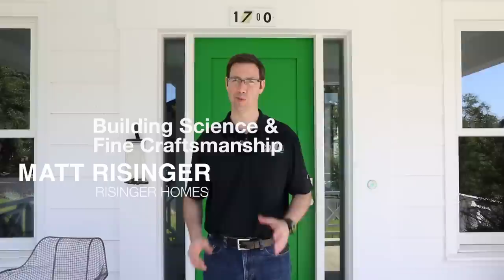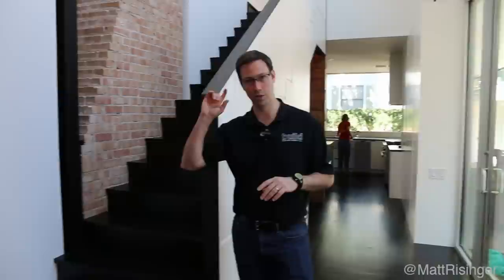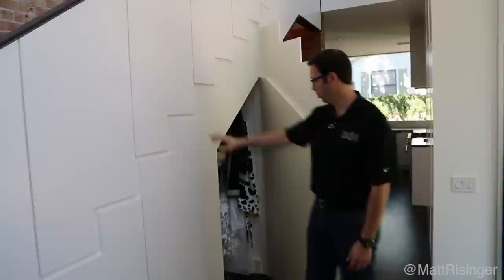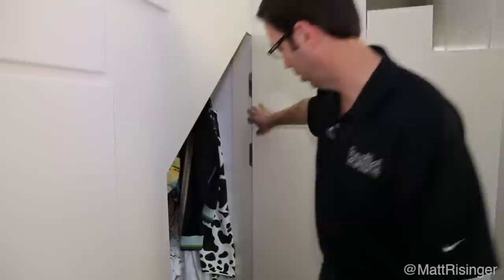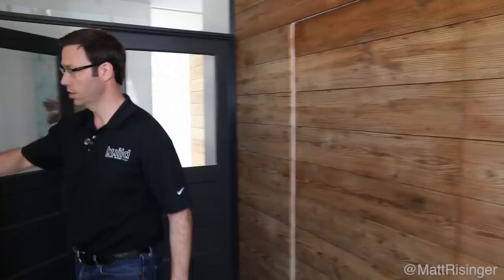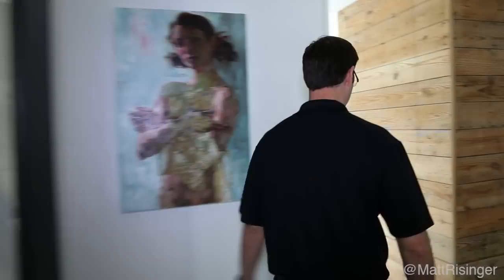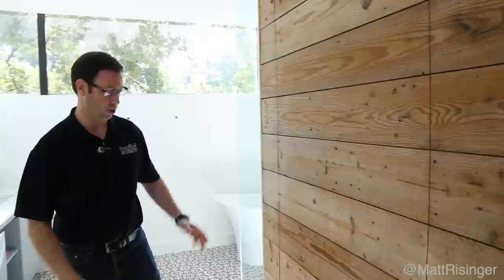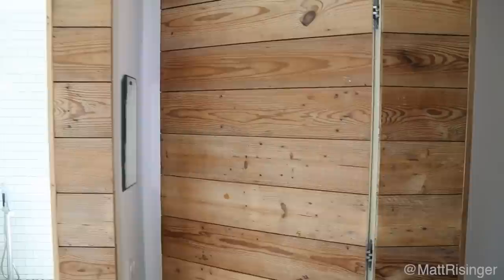Hidden Door House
Link to Sugatsune Hinges on Amazon
Link to Soss Hinges on Amazon

I'm a huge fan of hidden doors and this house has 4 really cool ones.  This is a 1930's whole house remodel my company did with Austin Architect Hugh Jefferson Randolph.  Come visit this house on the AIA Austin Homes tour Nov 2 & 3, 2013.
Best,
Matt Risinger
Risinger Homes in Austin TX